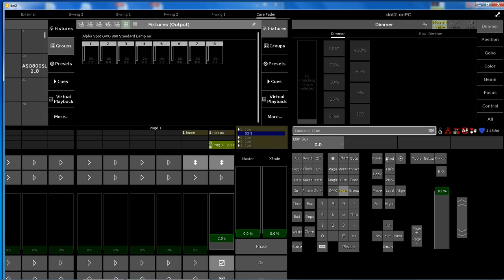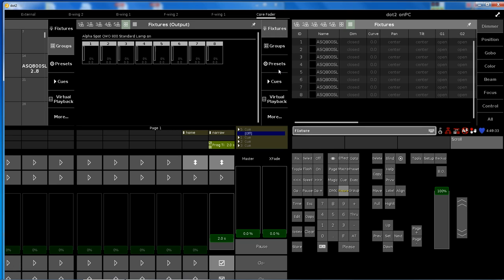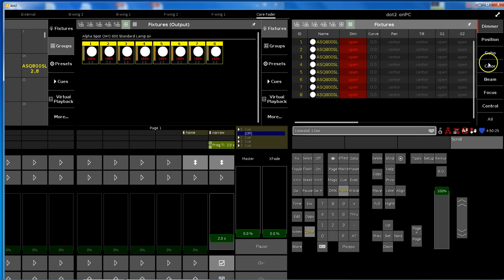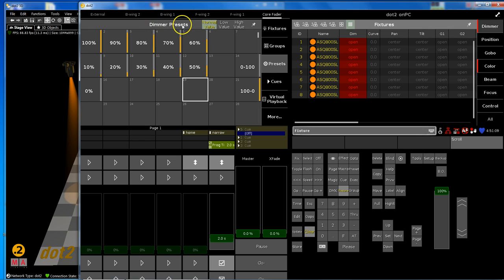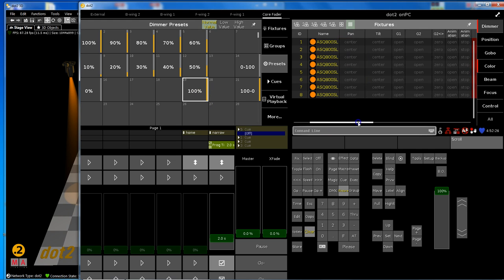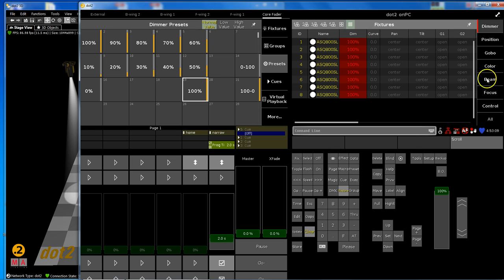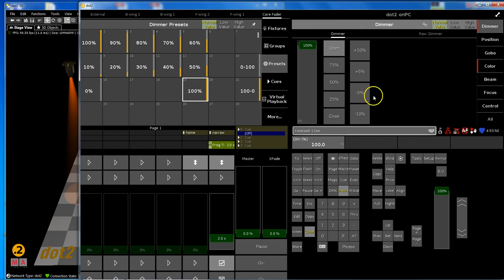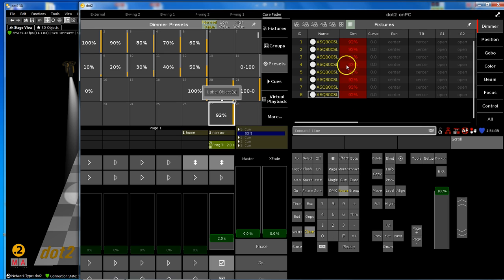dot2 | Tips+Tricks No.14 [EN] | Storing is not boring presets 1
This clip represents the start of a bunch of "Storing is not Boring" clips, all about the “store” command. We start with storing presets and how dot2 automaticly filters fixture attributes. Also we have a look onto “All” presets.